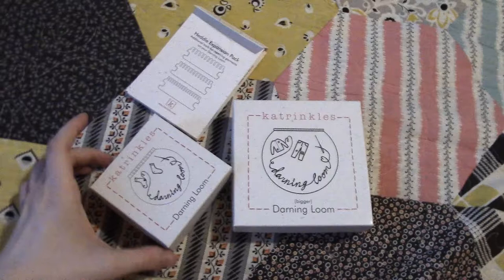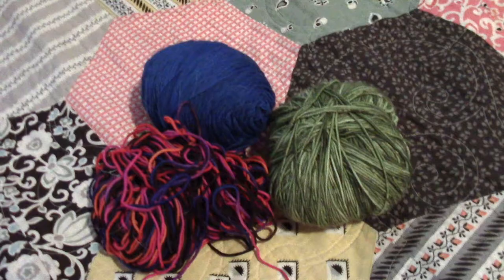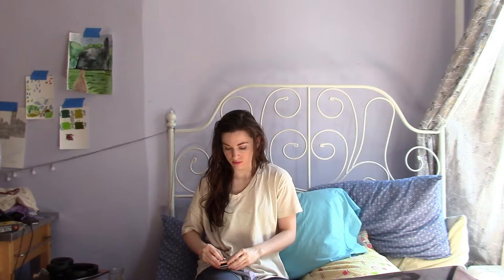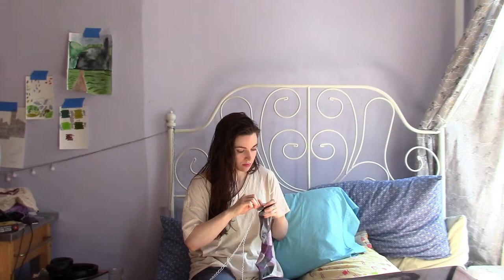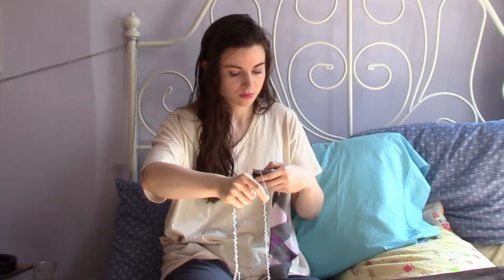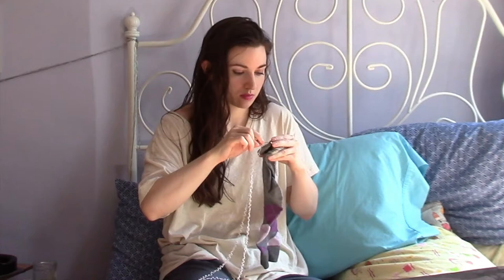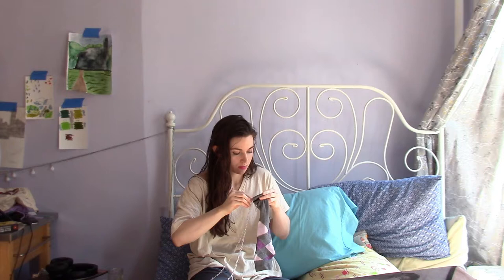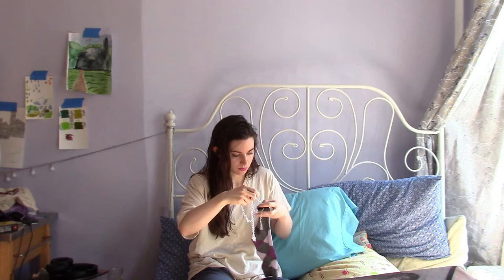Mending Marathon!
Making repairs to knitted and woven fabric using mending looms, patches, and DMC thread!